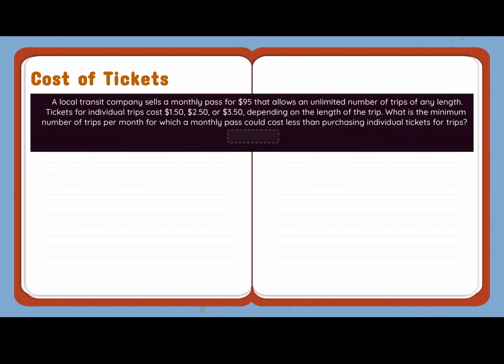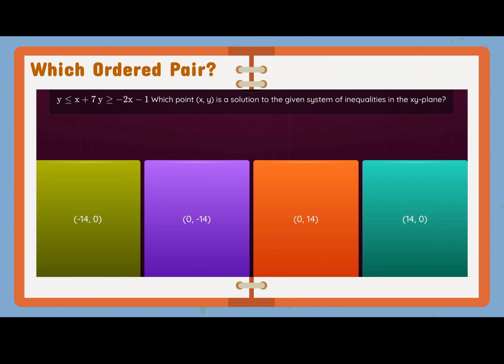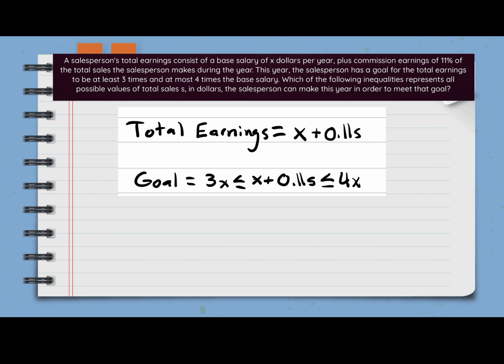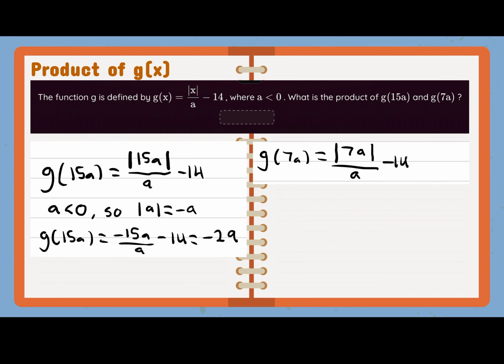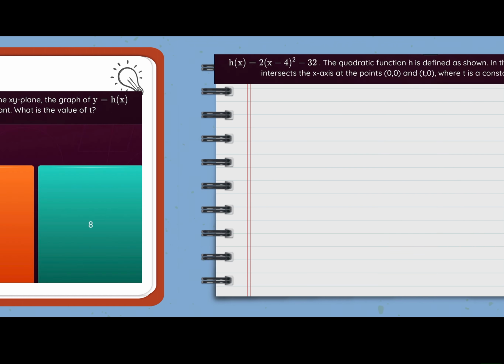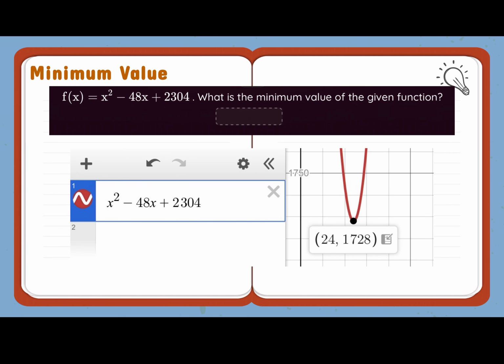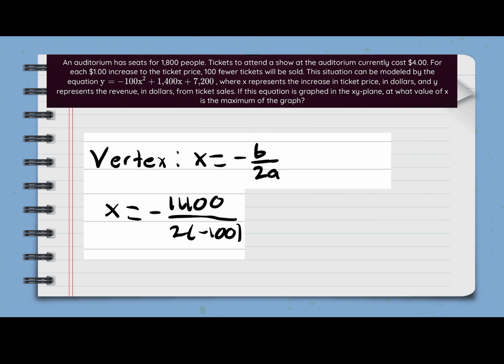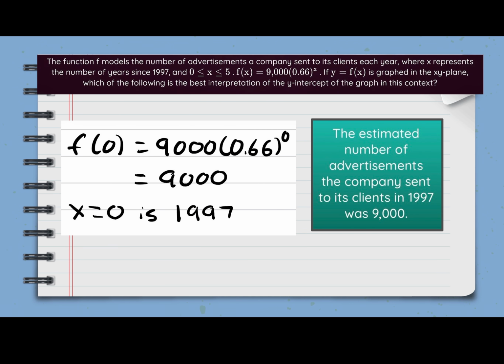SAT Math III-IV Week 4 Part 1 Lecture | Nonlinear Functions